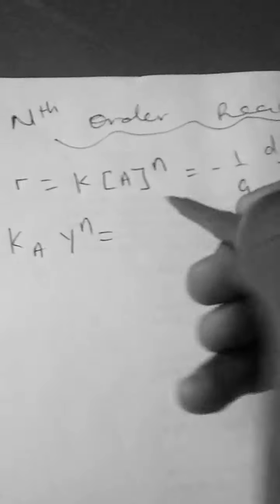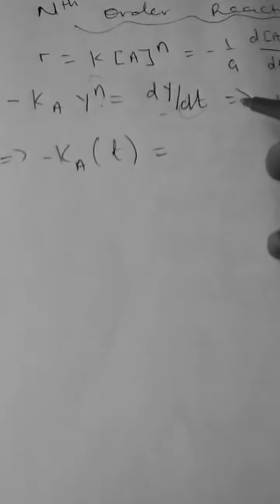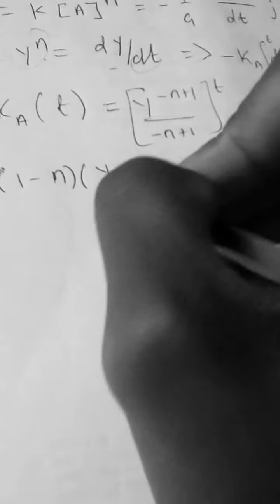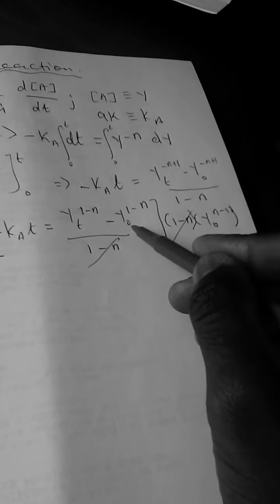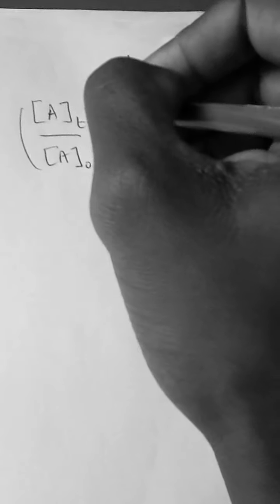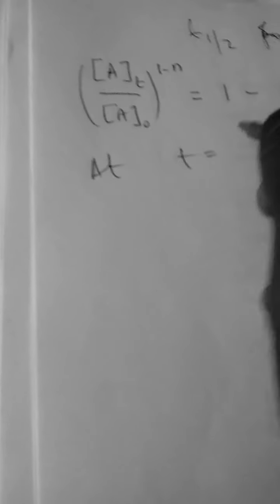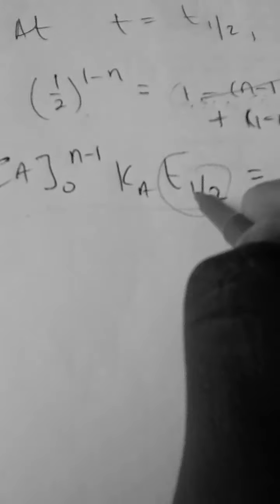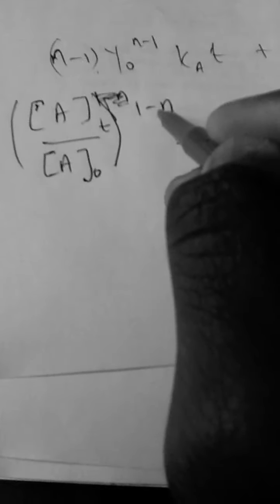nth order reaction rates, r = k [A]^n